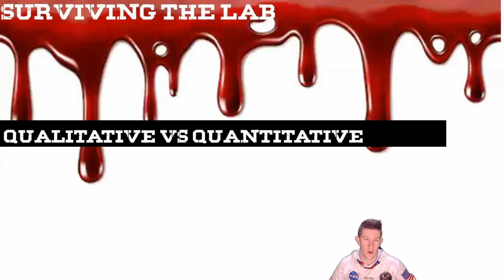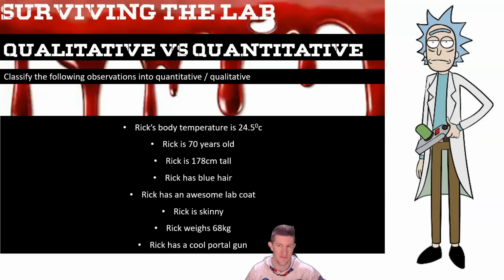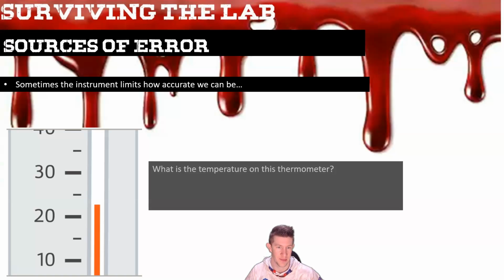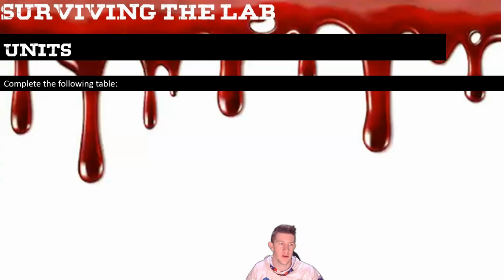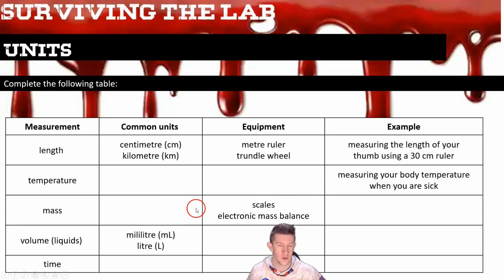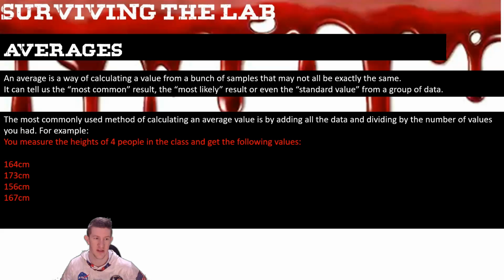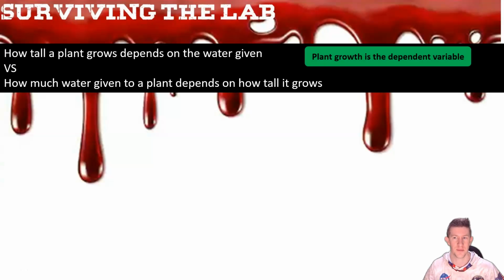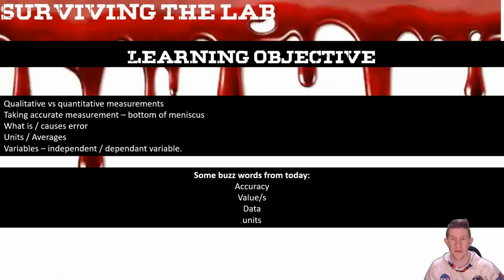Data, variables and units